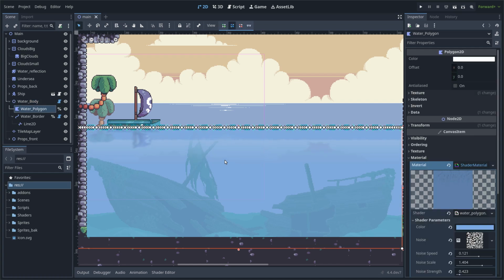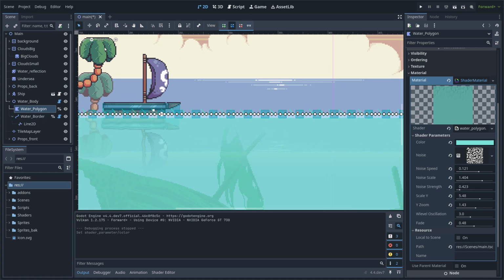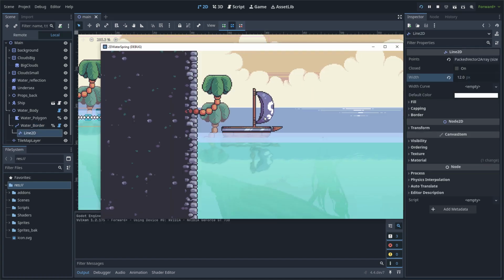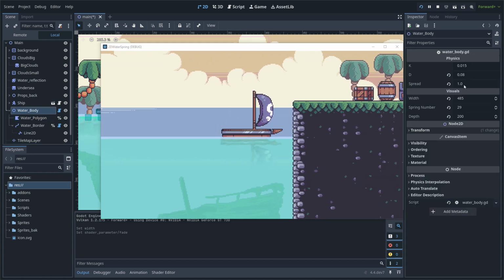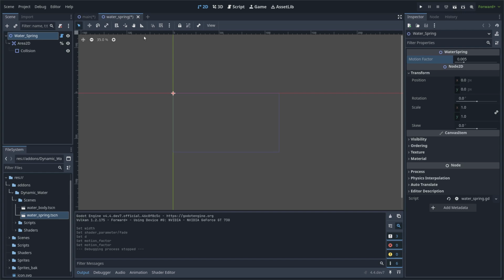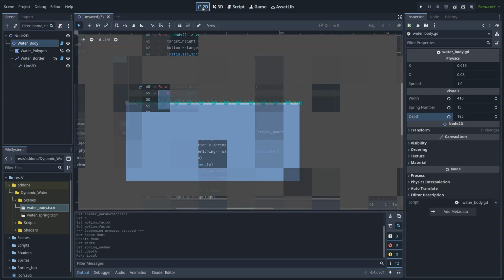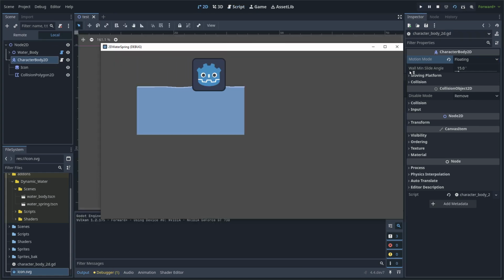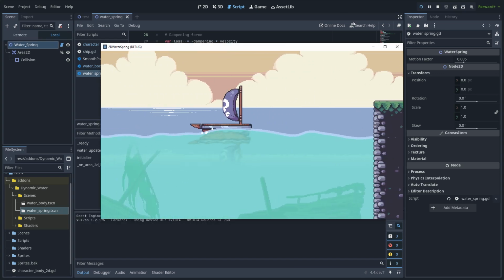Godot DEMO: Water springs + Reflection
This is just an update of this tutorial for 3.5

It was a pain trying to upgrade from 3.5 to 4.3, so I just rewrote it and made some modifications to make it work as a tool in the editor. Then I rewrote it again in 4.4 so it has nice shaders and that pixel art that looks amazing.

It requires 4.4 just because of 2 useless buttons that run in the editor, so I guess you can use it in 4.3 and you just have to delete those.